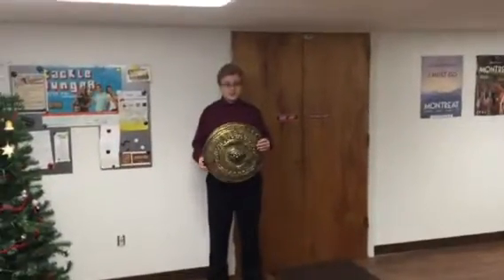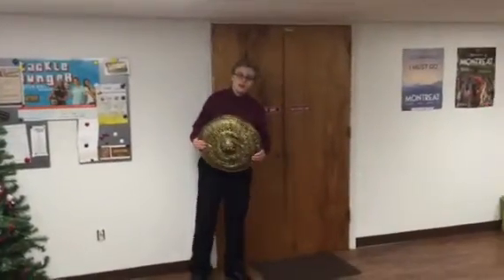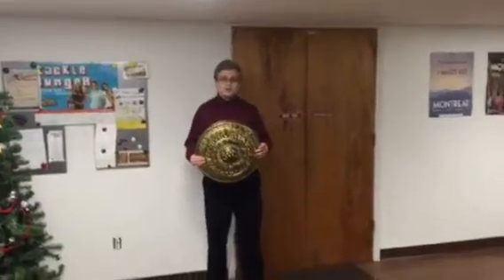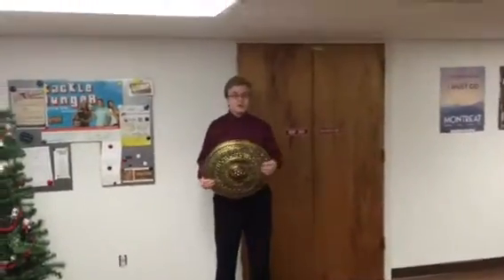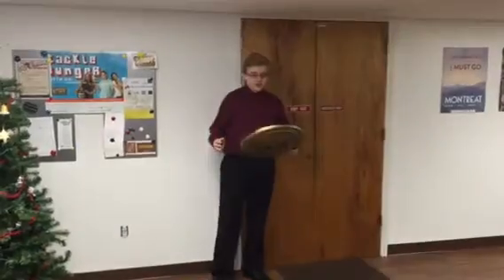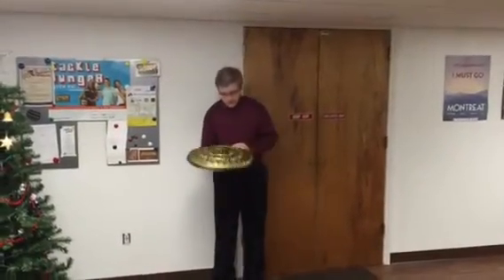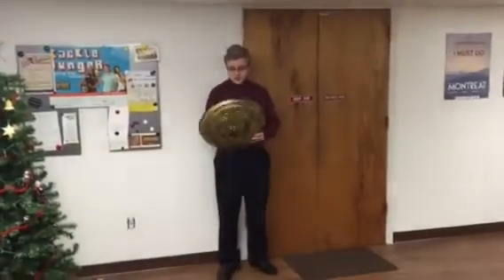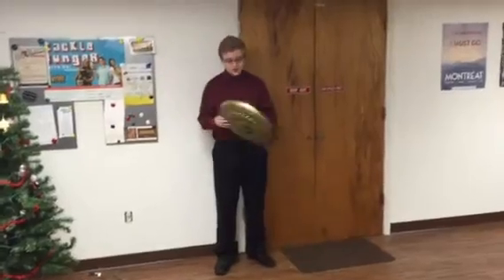How far can you punt that? Episode 2